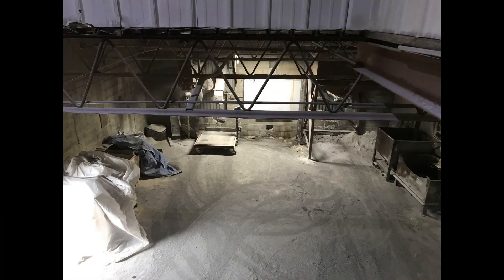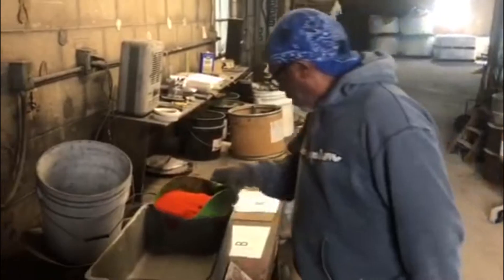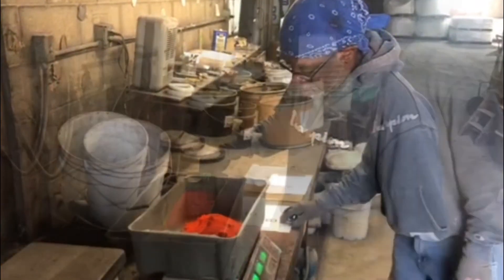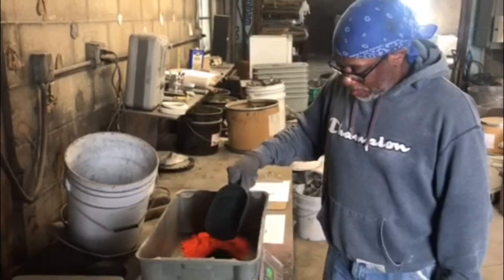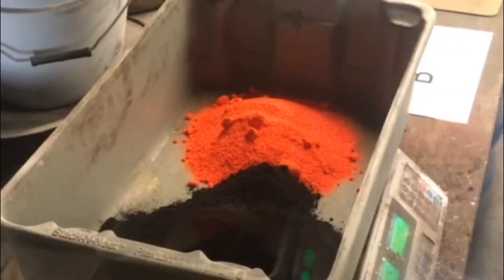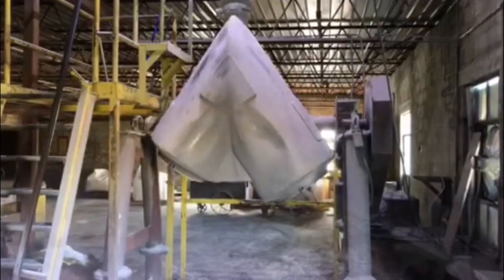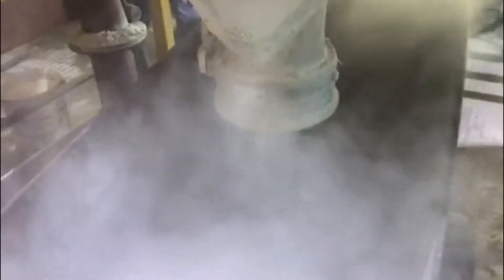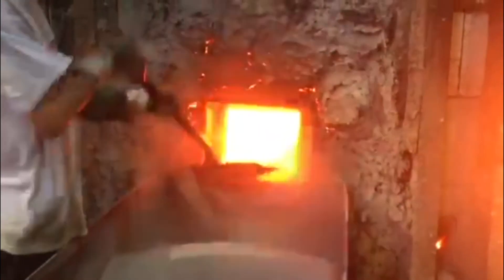Making A Batch of Kokomo Opalescent Glass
Making a Batch of Sheet Glass at Kokomo Opalescent Glass

From small quantities of various pigments to hundreds of pounds of silica sand, our beautiful sheet glass gets its start in our batch room.

For well over a hundred and thirty years our customers have depended on us to provide not just high-quality glass, but glass that is consistent in color, too.

How do we manufacture glass today that is the same color it was over a hundred years ago?

We do it with chemical formulas, or recipes.

The original recipes were kept in hand-written journals, today we store them in computers.  With a handful of exceptions due to changing environmental laws, our recipes are the same exact ones that we’ve used since 1888

In addition to making the same colors and color combinations that we started with, we have added many, many more over the years.

Although the exact composition of our glass is a closely guarded secret, we can still tell you a bit about how it is made

Every morning our batch man gets started early.  Taking a list of colors that he needs to create, Tony heads into the batch room.

The chemicals that create the actual colors are quite varied, from the commonplace like table salt, magnesium, and cobalt, to the more exotic like gold dust.

Using a digital scale, Tony carefully weighs out exact amounts of the needed ingredients; some colors may call for only one or two of these ingredients, others may require several.

These pigments are a small but essential part of the overall batch.

A large bin is used next.  Just like an oversized measuring cup in your home kitchen, this bin is used to collect the major ingredients.

Soda ash, lime, and other components are used in varying quantities.

The largest ingredient by weight is of course, silica sand!  We use hundreds of pounds of sand in every batch.

Once the bin has all of the major ingredients, the color ingredients that were prepared earlier are added.

Now it all gets placed into a tumbler, think of it as a giant mixing bowl.   The tumbler spins the batch round and round until it is properly mixed.

Once the tumbler’s job is finished, the completed batch is transferred into a wagon where it will wait until the furnace room is ready for it.

As you might imagine, batch making is a very dusty process!

Once the batch is moved to the furnace room, it is then shoveled into one of the day pots or one of the furnace pots where it is melted by being heated at extreme temperature.